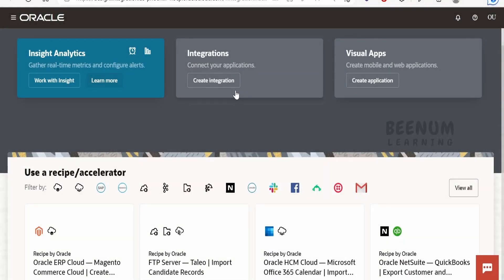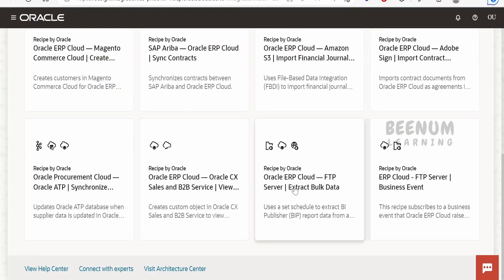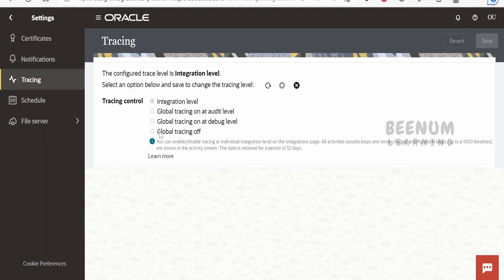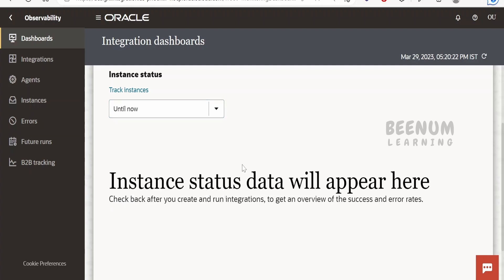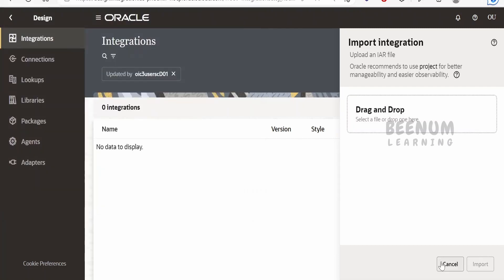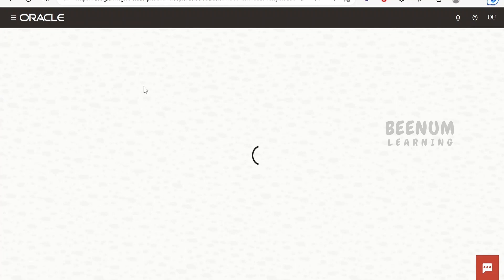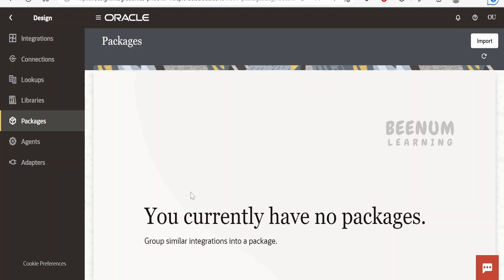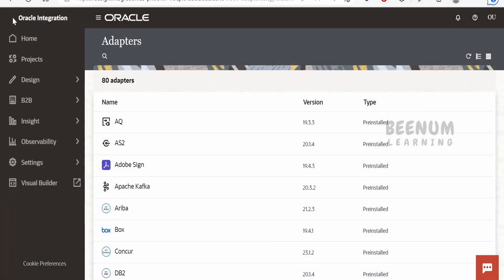How to Navigate Oracle Integration 3 | User Interface Navigation in OIC 3, First Glimpse, What's new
With this video we will learn How to Navigate Oracle Integration 3 | User Interface Navigation in OIC 3, First Glimpse, What's new | Design, Observability, File Server, Agents, Connection, Visual Builder, B2B, Insight, Recipes and Accelerators, Error,...etc

00:01  Introduction and overview
00:10  Home page and recipe / accelerator section in OIC 3 instance
01:35  Navigation Menu
01:49  Navigate to Visual Builder
01:55  Navigate to Setting for Oracle Integration 3
02:16  Navigate to File Server settings
02:29  Navigate to Design for Integration create / import
02:43  Navigate to Observability to monitor integration instances, error, agent health, b2b tracking,..etc
03:46  Navigate to Integration create, connection, lookup, libraries, agents, packages,..etc

07:39  Please donate and support us